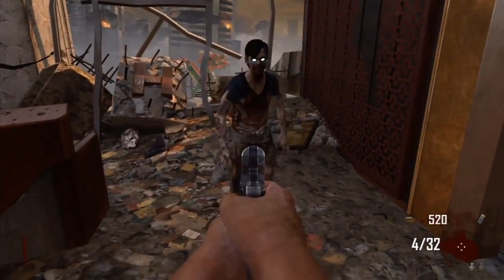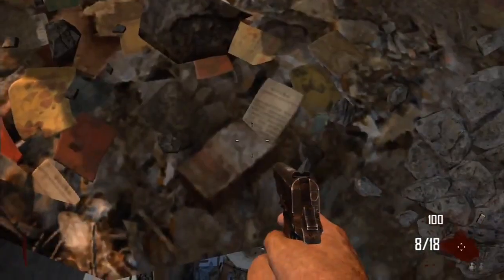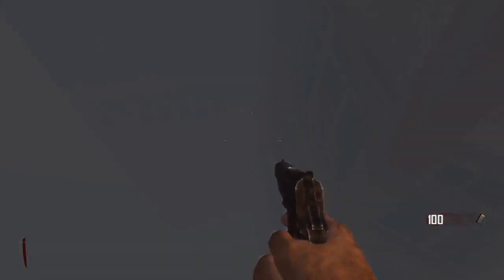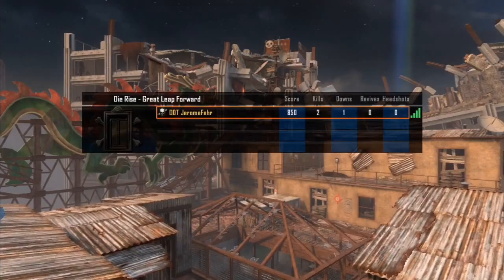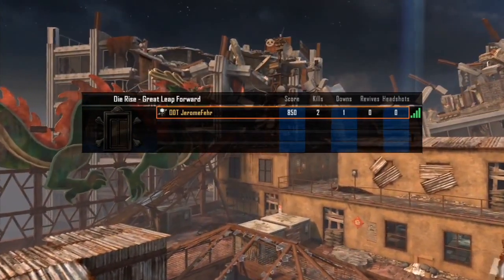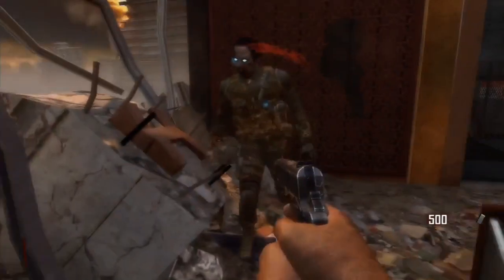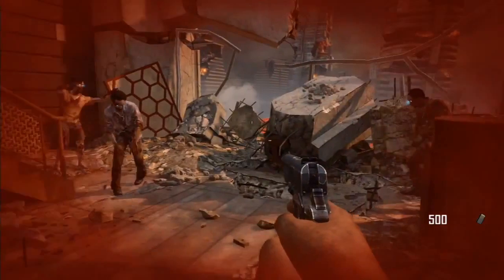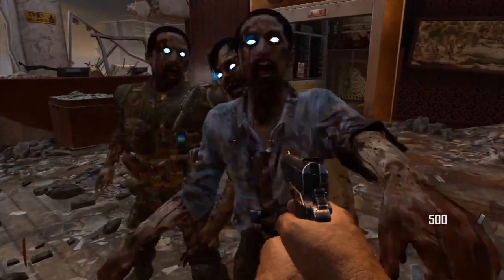Black Ops 2 Die Rise - Permanent Juggernog on Die Rise "How To Get Juggernaut Pro" (BO2 Zombies)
← Got Good Clips ? And Want Them Uploaded ? Send The YT Link To Our Inbox ! →

-ℛℯℊ

** There is no copyright violation intended. This video is for entertainment reasons only."Copyright Disclaimer Under Section 107 of the Copyright Act 1976, allowance is made for "fair use" for purposes such as criticism, comment, news reporting, teaching, scholarship, and research. **

COD Black Ops 2 BO2 Game New Maps Weapons call of black ops 2 Glitches Glitching Trolling Zombie Zombies Custom Gametype Private Match Game Type DLC Zombies Nuketown Gameplay Guns Weapon Maps Zombies Map Pack List Camo Attachment Attachments Guide Best Class Trickshotting Info Classes Class Customization System Creator Perks Setup Clip Montage Episode Classes Amazing Tutorial Insane Epic Knifing Score Streak "Black Ops 2 Score Streak" Sniper Sniping Quickscoping Montage Episode Quick Scoping Quickscope Trickshot Tricshotting Trick Shot Trick Shotting Killcam Killcams Final Killcam GWK Game Winning Killcam Kill Glitch Online Hack Gameplay This Month This Week Tips Trick Advice Commentary Awesome Cool Funny Insane Epic Crazy Troll Trolling BO2 Multiplayer Online Play "BO2 Gameplay" "Black Ops 2" "Black Ops 2 Gameplay" "Black Ops 2 Video" "Black Ops 2 DLC" "Black Ops 2 Maps" "Black Ops 2 Sniping" "Black Ops 2 Knifing" "Black Ops 2 Zombies" "Cod Black Ops 2" M8A1 SCAR-H AN-94 SIG556 Type 25 SA-58 SMR M27 MTAR R-870 MCS M1216 SAIGA-12 KSG MK 48 QBB LSW LSAT HAMR BALLISTA SVU-AS DSR 50 XPR-50 ASSAULT SHIELD MP7 SKORPION EVO III PDW-57 CHICOM CQB MSMC VECTOR K10 COMBAT AXE BOUNCING BETTY CLAYMORE SENSOR GRENADE SHOCK CHARGE BLACK HAT ADJUSTABLE STOCK BALLISTICS CPU DUAL BAND DUAL WIELD EXTENDED CLIP FAST MAG FORE GRIP GRENADE LAUNCHER HYBRID OPTIC LASER SIGHT LONG BARREL MILLIMETER SCANNER SELECT FIRE TACTICAL KNIFE TARGET FINDER Aftermath Cargo Turbine Yemen Carrier Drone Express Hijacked Meltdown Overflow Raid Plaza Promenade Standoff Nuketown 2025 Nuketown Zombies Hunter Killer Guardian Hellstorm Missile Lightning Strike Death Machine War Machine Dragonfire AGR Stealth Chopper Orbital VSAT Escort Drone Warthog EMP Systems Lodestar VTOL Warship K9 Unit Swarm Black Ops Best Score Streak Scorestreak How to Rank up Fast on Get Fast XP "Black Ops 2 How to get XP Fast" "XP Fast Black Ops 2" "Black Ops 2 Best Scorestreak" "Black Ops 2 Fast XP" "Black Ops 2 rank up fast" "Black Ops 2 Best Class to Rank Up Fast" "Black Ops 2 Best Classes to Rank up Fast" Online Multiplayer Halo4 Xbox 360 Xbox360 Today This Week "Black Ops 2 How to Rank up" "Black Ops 2 How to Rank up Fast Online" "Rank up fast Black Ops 2" "How to rank up fast on Black Ops 2" "Black Ops 2" BLACK OPS 2 Myths Black Ops 2 Glitches Mythbusters Myth Mythbusting COD Call of Duty "BLACK OPS 2 Myths" "Modern Warfare 3 Myths" "BLACK OPS 2 Mythbusters" "BLACK OPS 2 Myth Busters" "BLACK OPS 2 Mythbusters Epsiode" "BLACK OPS 2 Myth" "BLACK OPS 2 Myth Busters Episode" "BLACK OPS 2 Myth

Call of Duty BO2 Zombies - "Permanent Juggernog Pro" on Die Rise "How to get upgraded juggernaut"

"black ops 2 zombies permanent perks" "black ops 2 zombies permanent quick revive" "black ops 2 die rise gameplay" "black ops 2 easter eggs" "black ops 2 nuketown zombies" "black ops 2 nuketown 2025" "black ops 2 new dlc maps" "die rise best high round strategy" "cod zombies black ops 2"